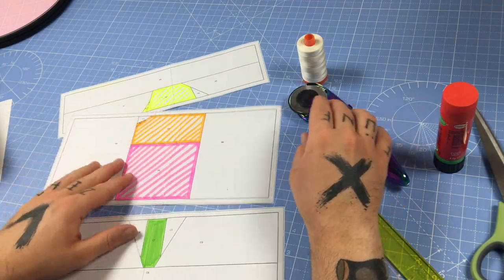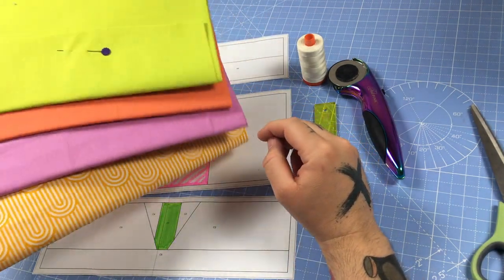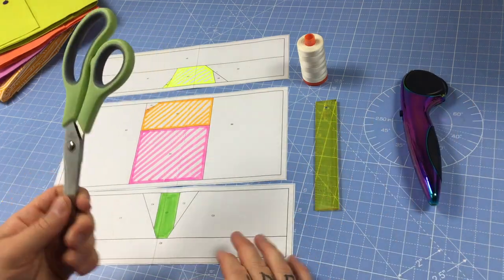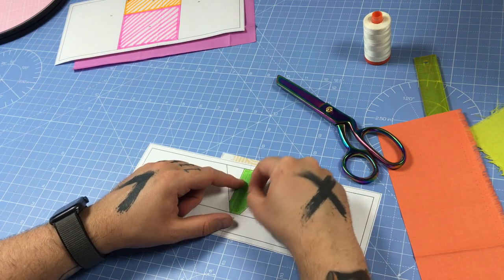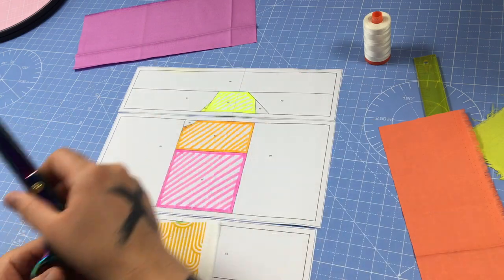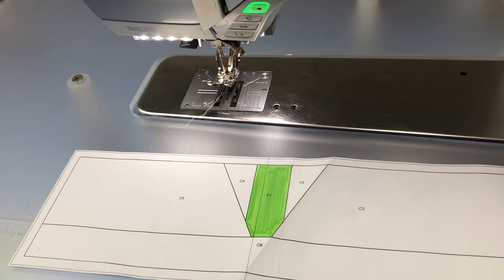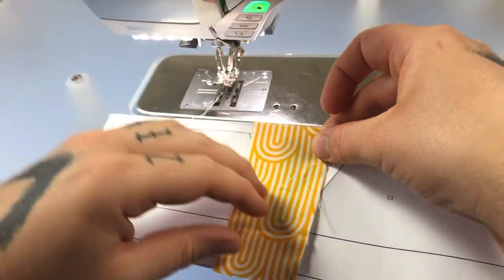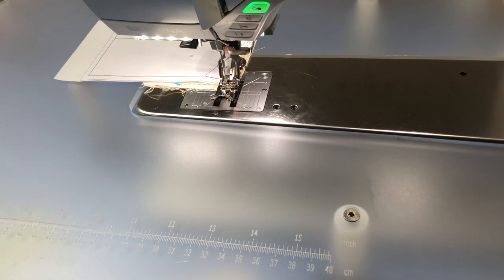Foundation Paper Piecing without stitching through the paper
In this video I show you how I do FPP. I try not to stitch through the paper.
However this is NOT A TUTORIAL
Just a presentation of how I like to do foundation paper piecing

The pattern is from penny spool quilts

I was not paid in any way for this video. I just really like what Monika does :)

Have fun with this video.

about me:
My name is Henrik and I am a quilter.
The making of quilttops and the binding of the finished quilt are my favorite steps. The quilting is something I am still improving on.

The following list of tools and notions I use is not supposed to be advertising:
I use a Bernina 570 QE with embroidery unit. My videos are filmed on an iPhoneX and an iPhoneSE.
My favorite fabric designers are Tula Pink, Karen Lewis and Brigitte Heitland. I sew with Aurifil 50 wt threads and I exclusively use Schmetz needles.
This Channel is inspired by Angela Walters, Just Get It Done Quilts and Sugaridoo

Folgende ist keine Werbung, aber eine Liste der Dinge, die ich gerne benutze:
Meine Nähmaschine ist eine Bernina 570 QE mit Stickmodul. Ich filme meine Videos mit einem iPhone X und einem iPhone SE.
Meine Lieblings Stoff Designer sind Tula Pink, Karen Lewis und Brigitte Heitland. Ich nähe mit Aurifil Garn 50 wt und nutze ausschließlich Nadeln von Schmetz.
Mein Soutube Kanal ist inspiriert durch Angela Walters, Just Get It Done Quilts und Sugaridoo.